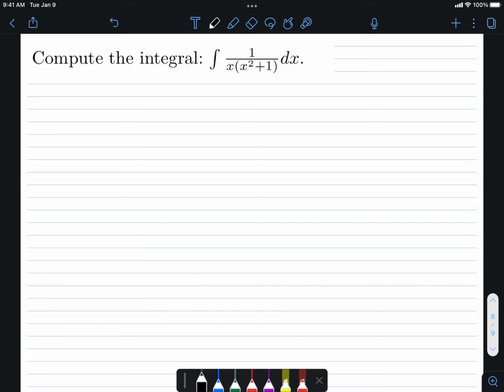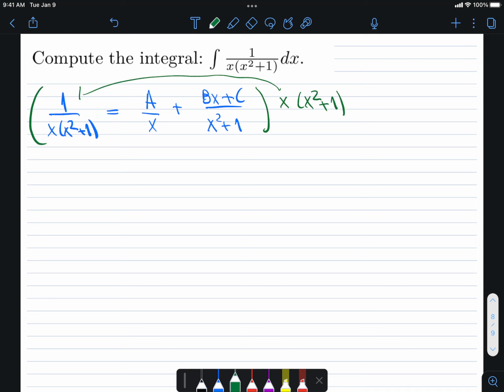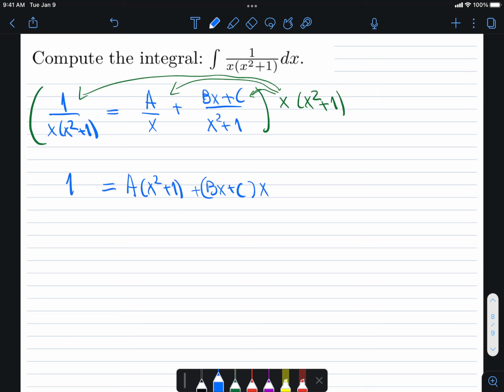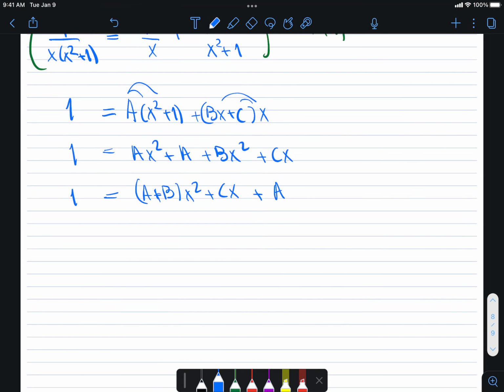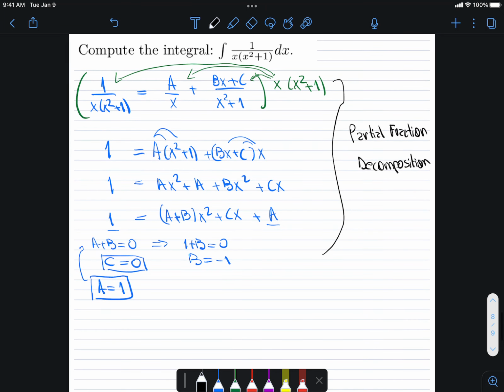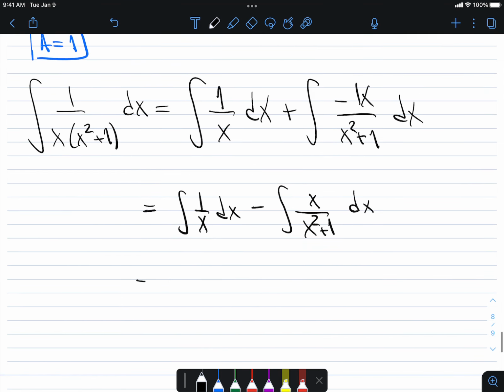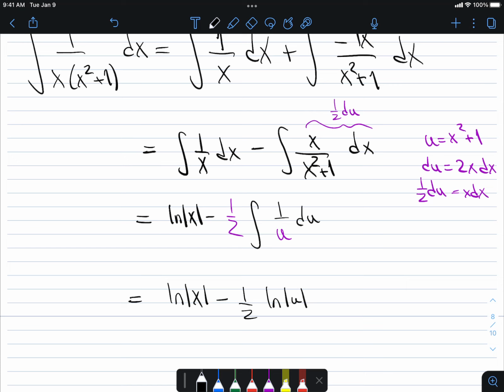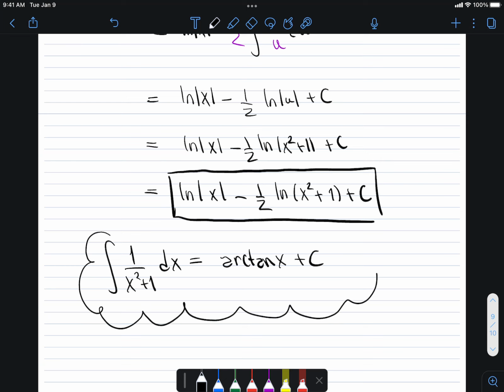Integration using partial fractions decomposition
If your integrand is too complicated, your best bet is to use any techniques in your power to make it simpler, before attempting to integrate.